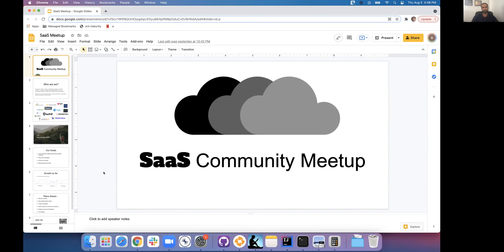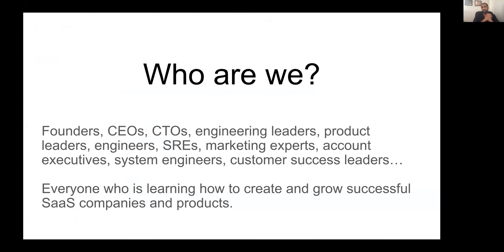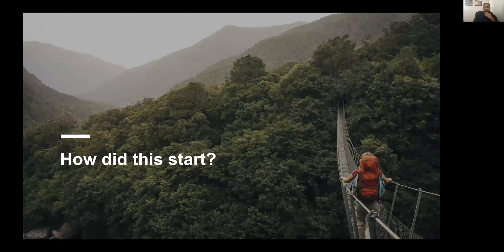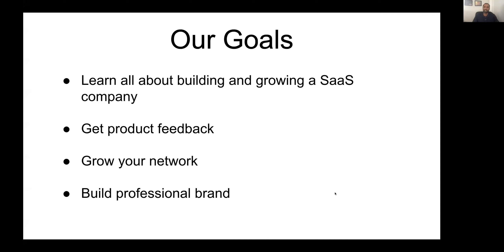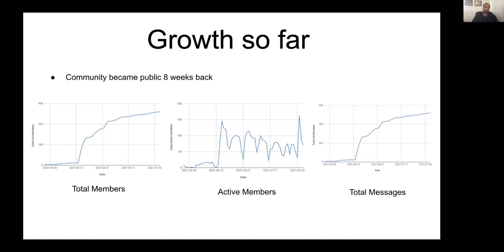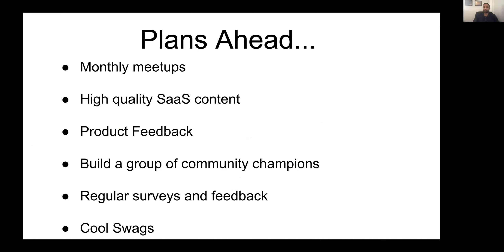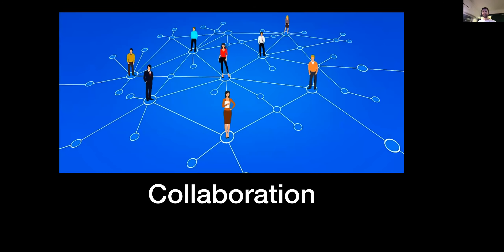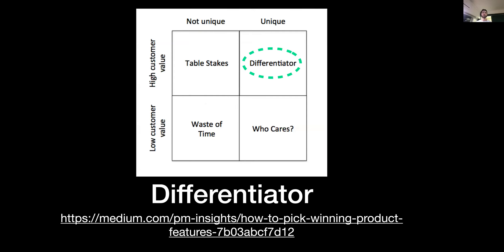All About Authorization - SaaS Community Meetup #1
Recording of our virtual meetup where we shared plans for the community and everything a SaaS needs to know about user authorization.

Ram Subramanian, VP of Engineering at Confluent introduced the SaaS Community and shares what we hope to achieve together as a community.

Damian Schenkelman, Principal Engineer at Auth0 presents All About Authorization (AuthZ).

Over the past 10 years, we've seen the rise of SaaS companies that sell products for dev and infra teams. Payments, communications, authentication, and observability (to name a few) have all been revolutionized by companies like Stripe, Twilio, Auth0 and Datadog.
In a world where users are starting to care more about their privacy, expect collaboration capabilities from their software, and where adhering to compliance standards is table stakes, Authorization is starting to become one of those concerns to be addressed.
In this talk, we'll go over what Authorization is, some of its core concepts, the context that is making it a rising topic, and review some of the alternatives (both buy and build) to solve Authorization.

Interested in more SaaS content?